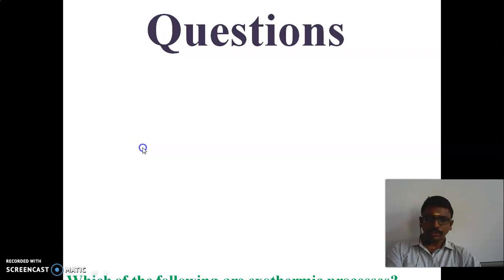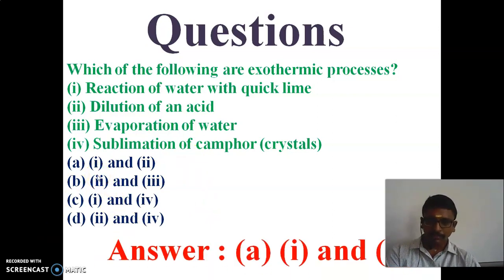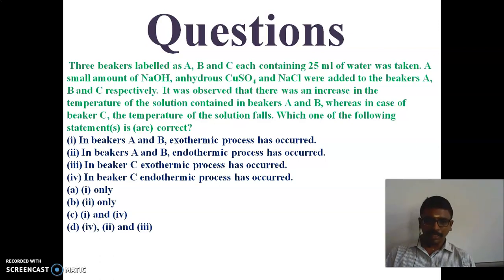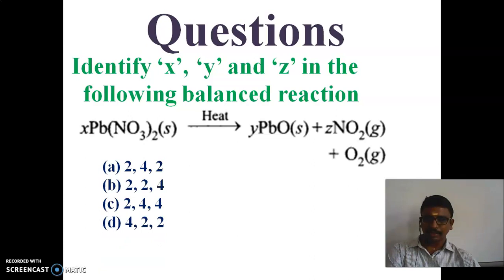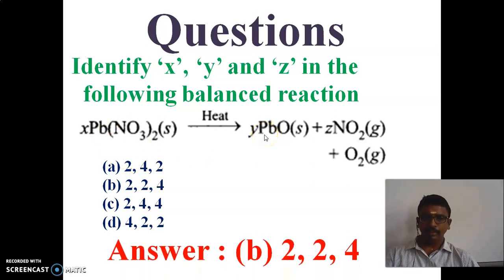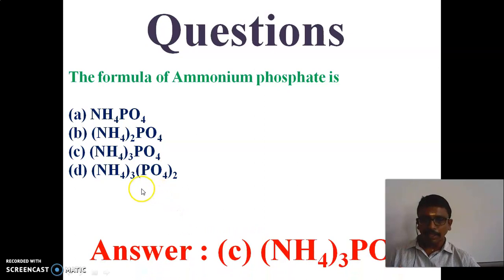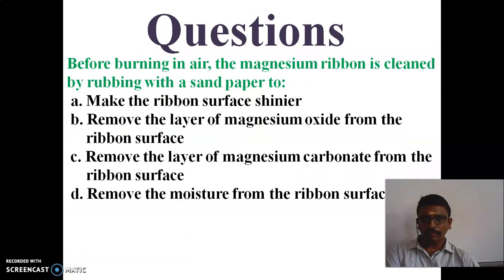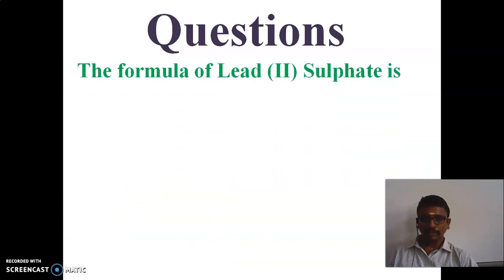GGVS10 SSC C1 CHEMICAL REACTIONS AND EQUATIONS P16